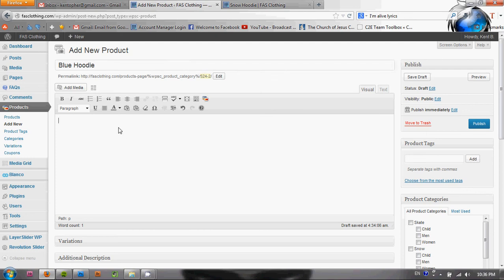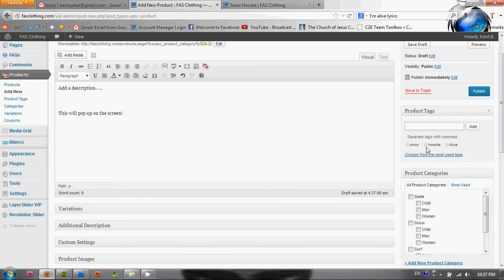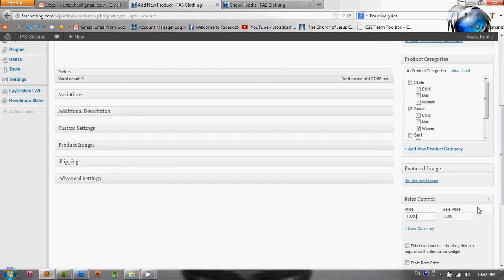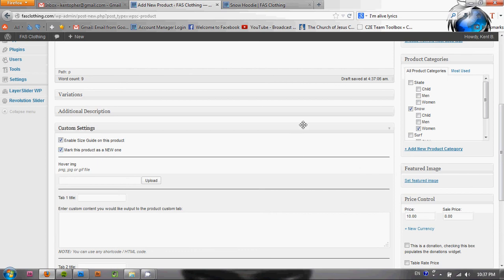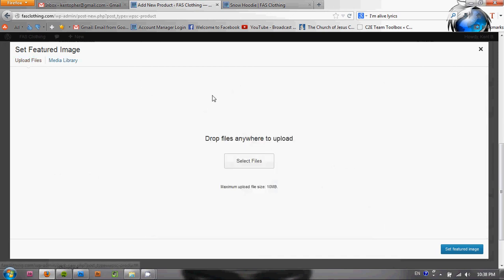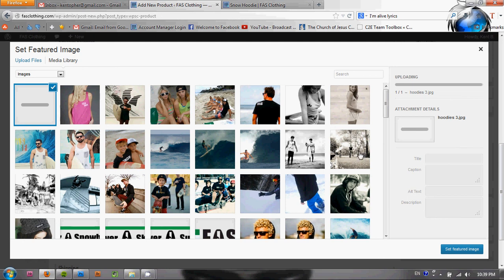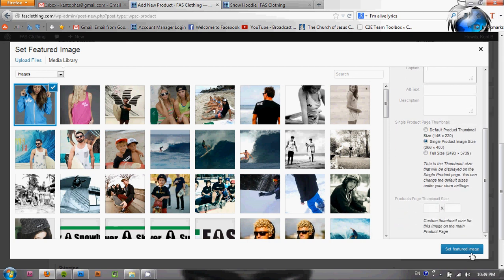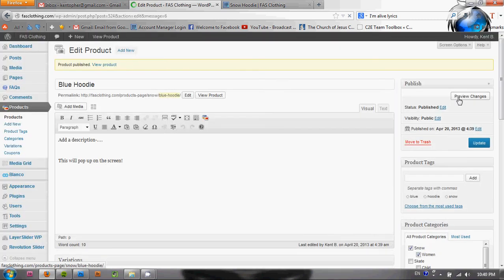FAS Clothing Products